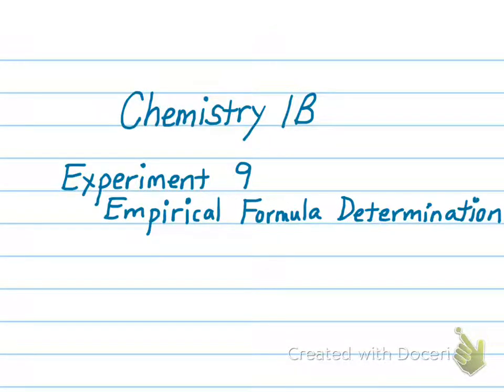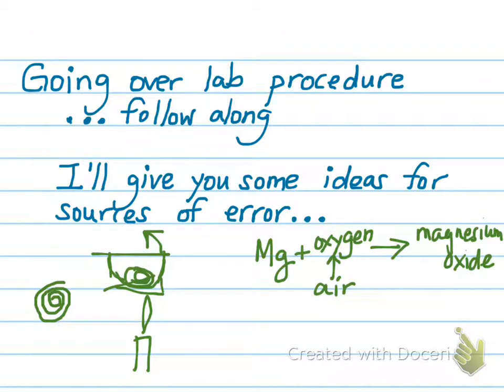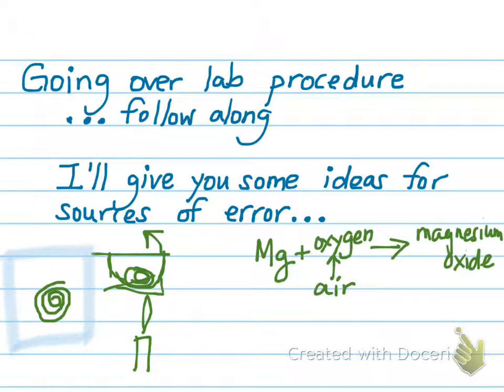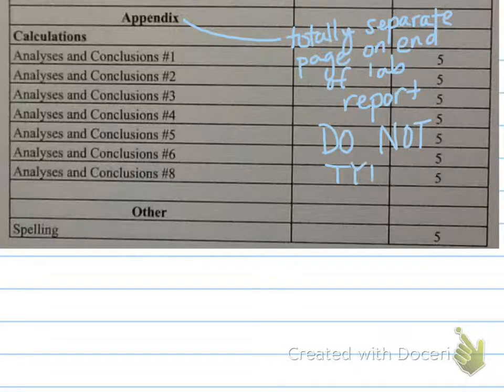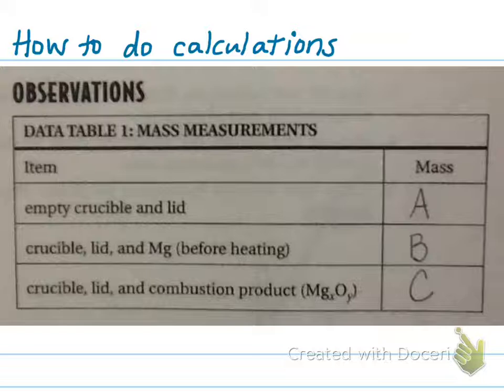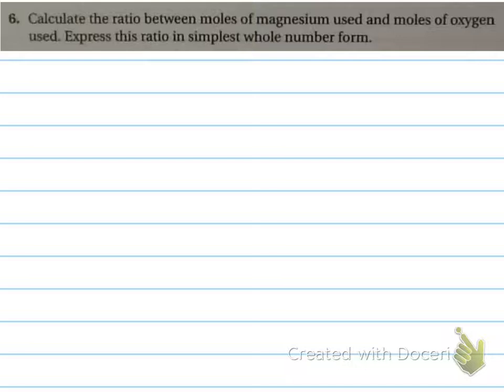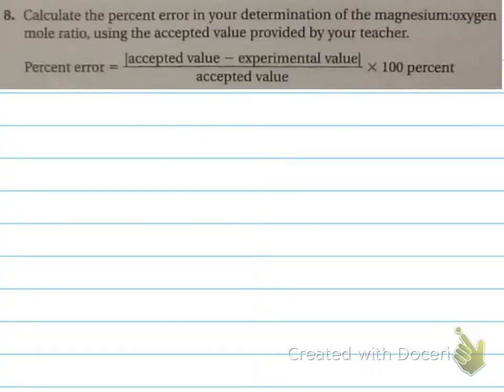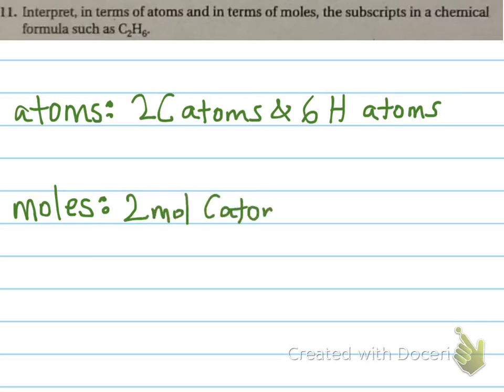C1B EF Determination Lab